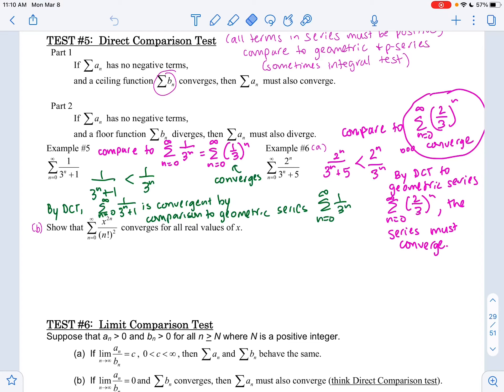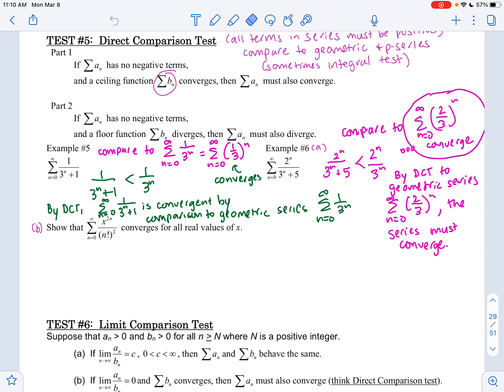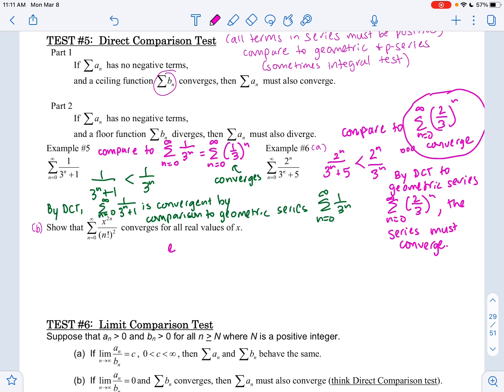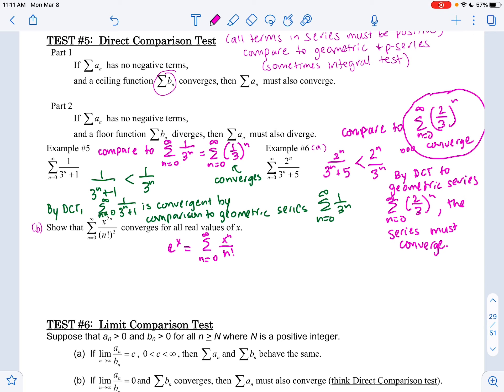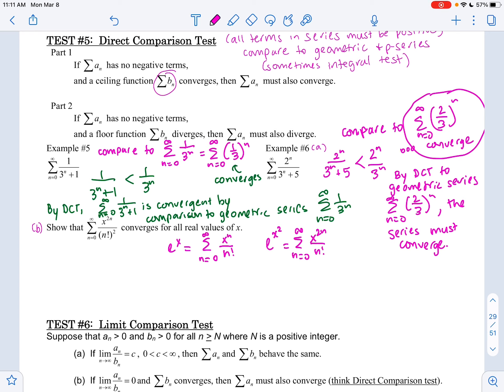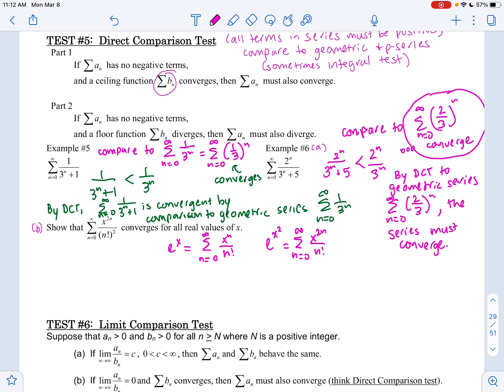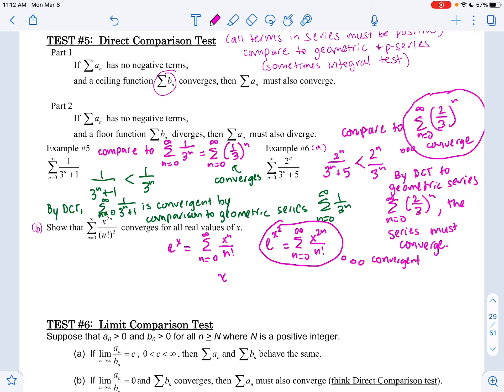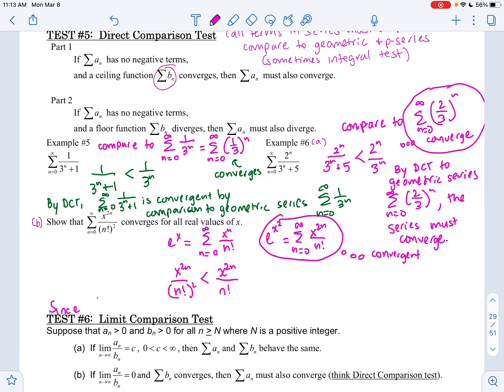Direct Comparison Test to MaClaurin series for y=e^x